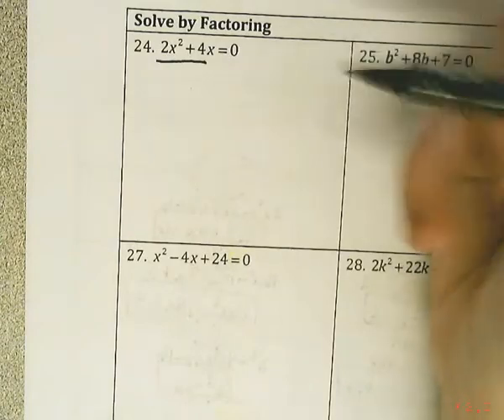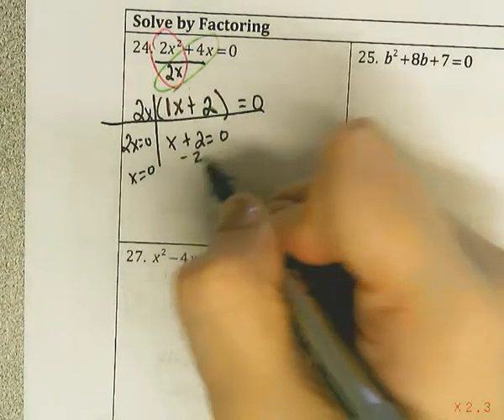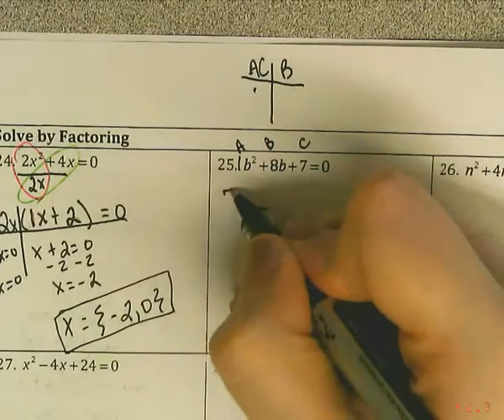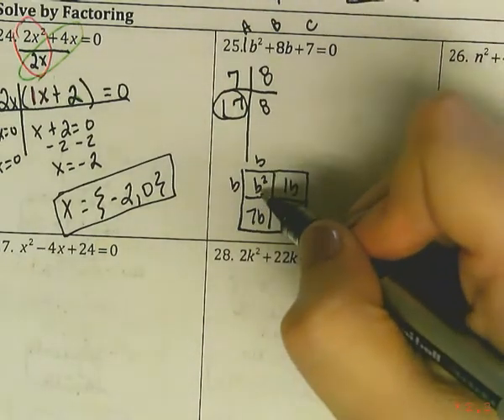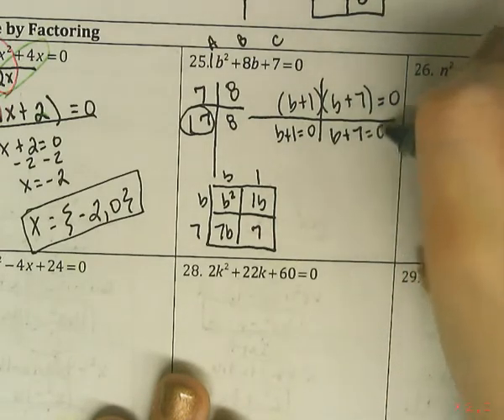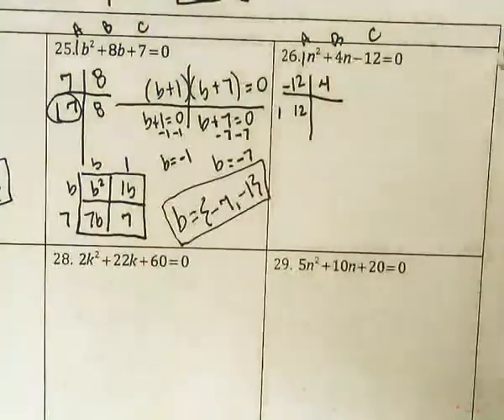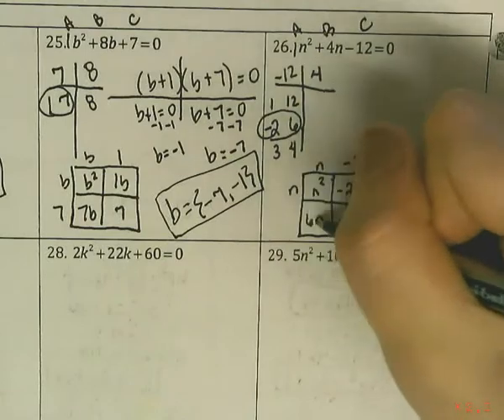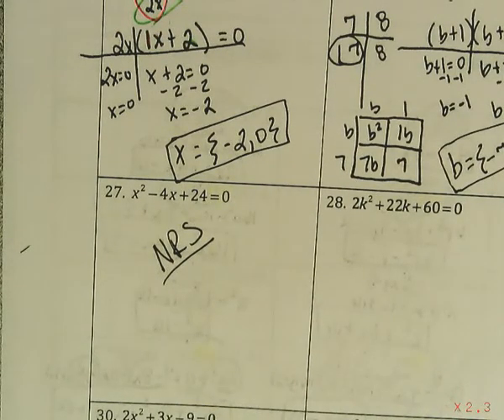unit 3 SG (part 1) 24 27